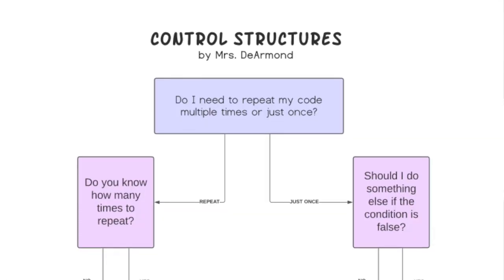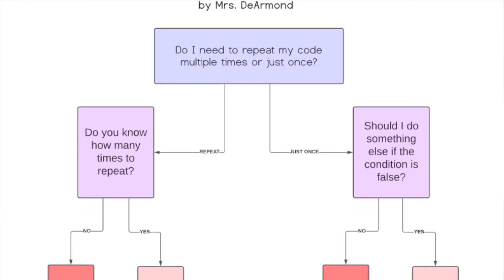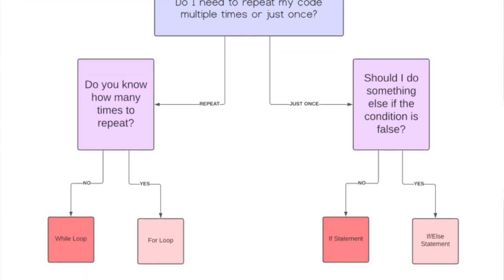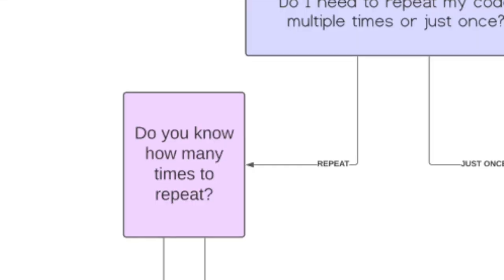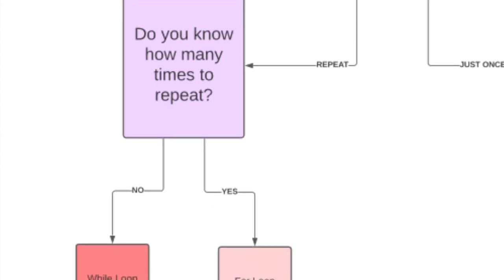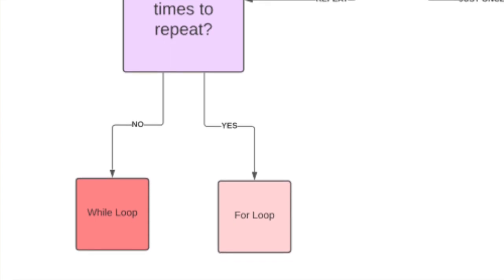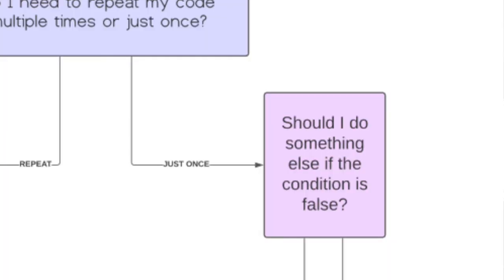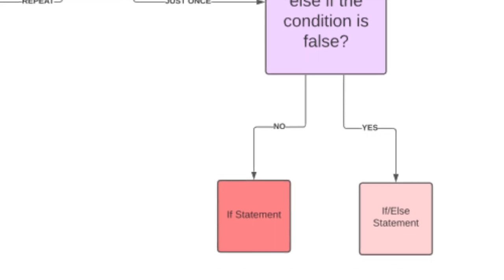Difficult Concepts Assignment 1.2 EDCI 765 ZA: DeArmond